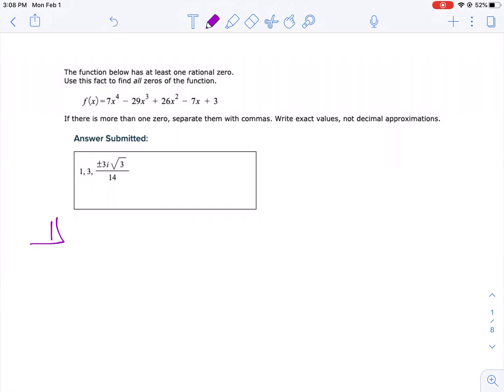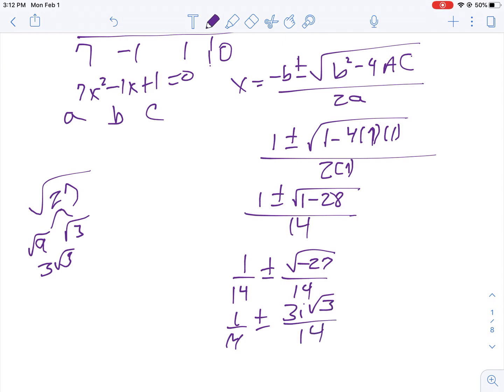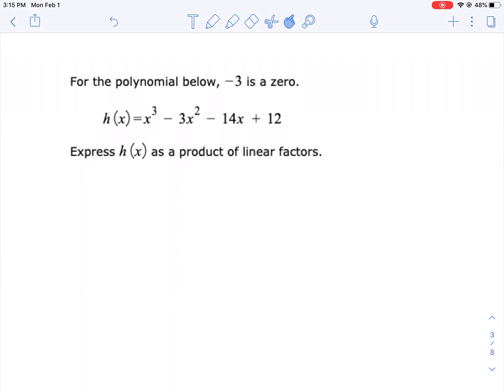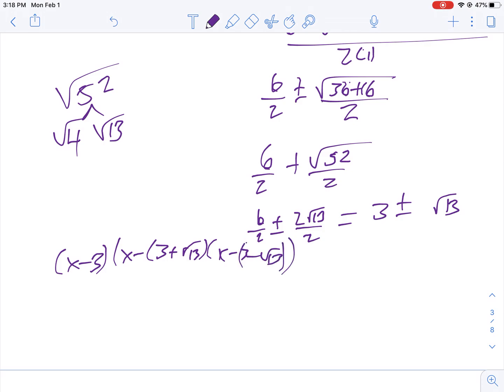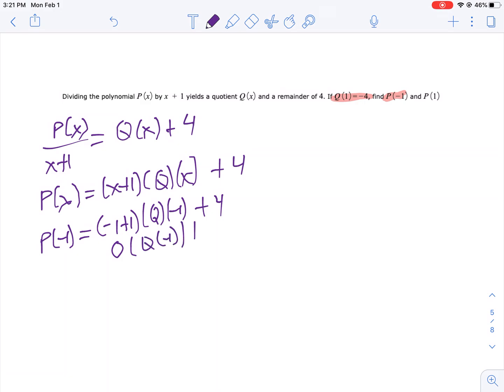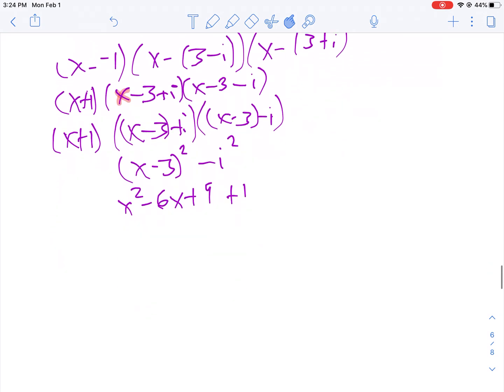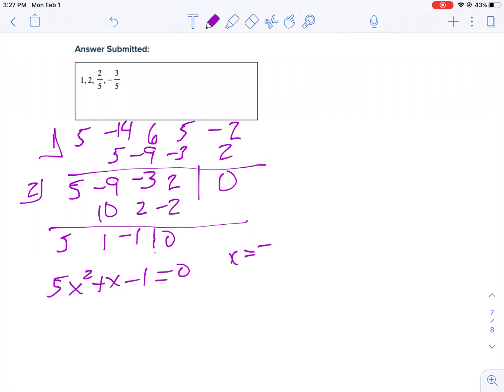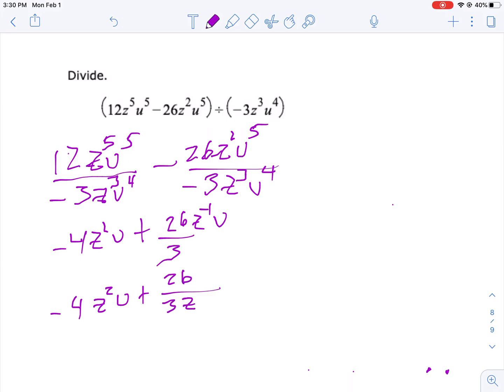MT 4 final affirmation review SA